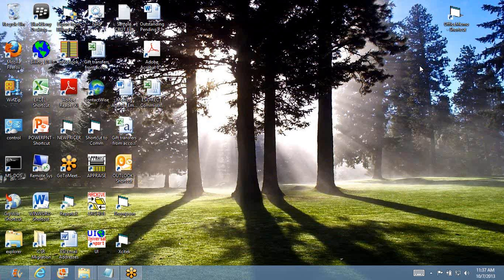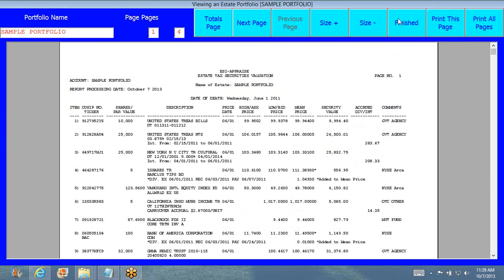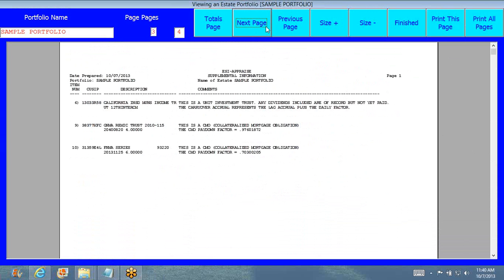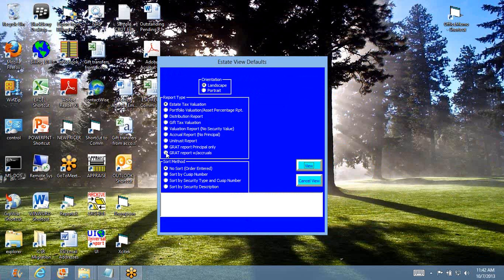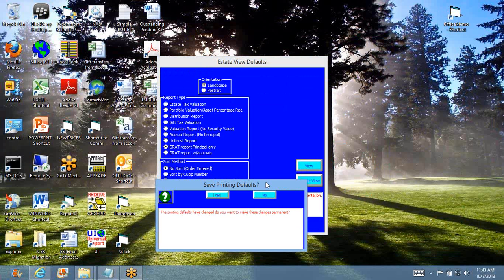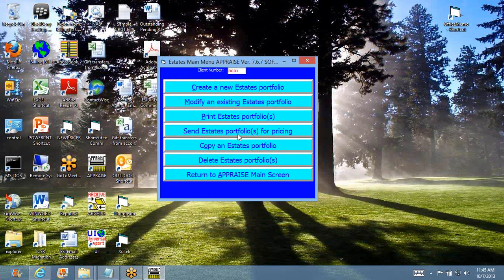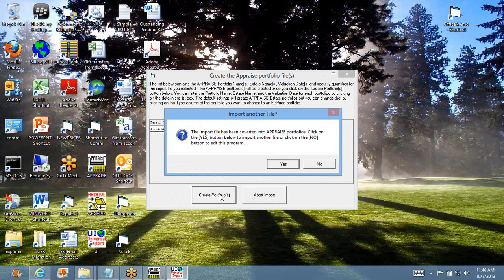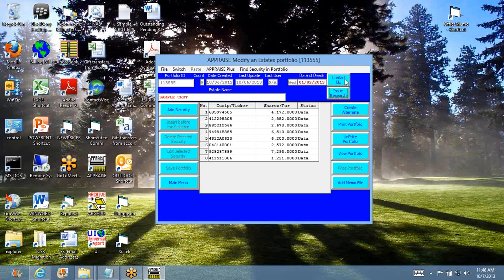Automating GRAT and CRUT Valuations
Automating GRATs and CRUTs valuations using ESI-APPRAISE